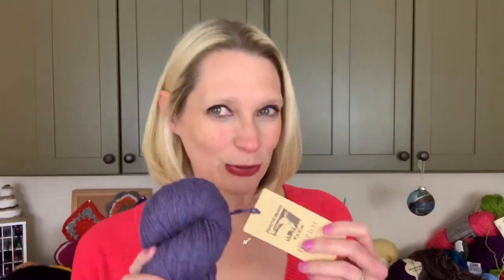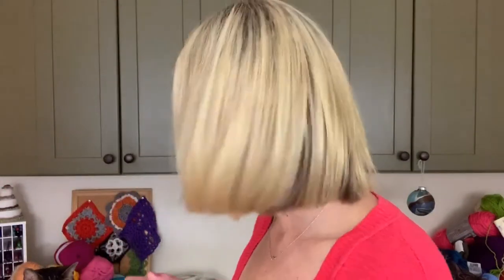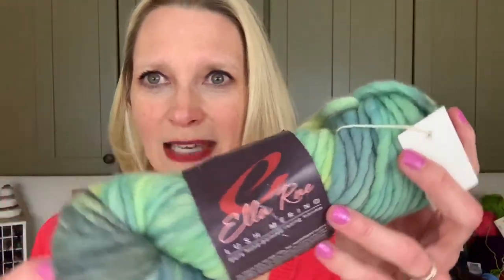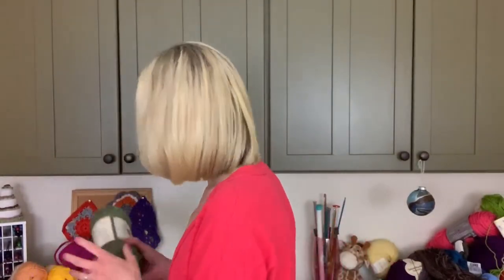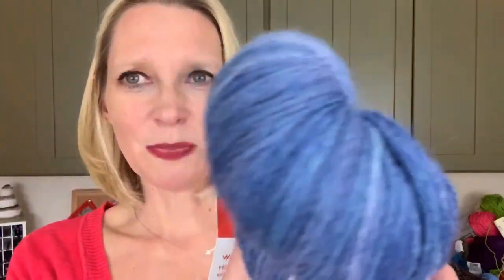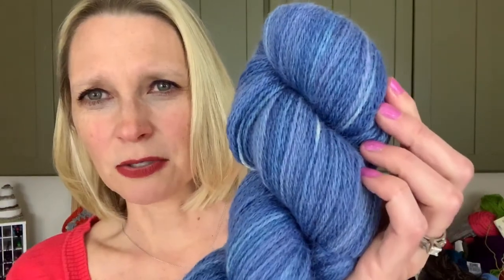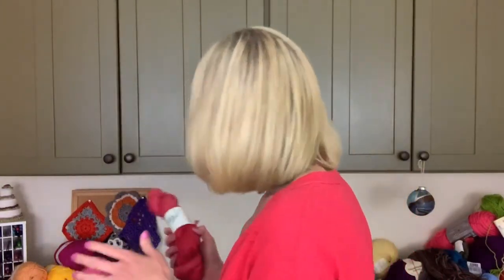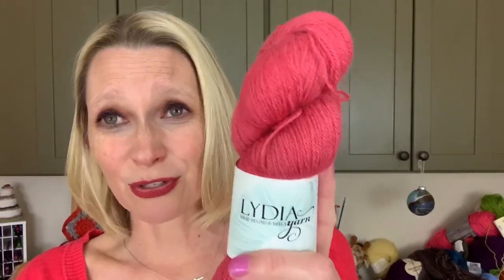10 Secret Yarns in my Stash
It might be accurate to call them hoarded yarns... I've just been holding on to them for a special project.

Premier Downton Abbey Matthew: I can't find a link. I think it's no longer produced.

Lydia Yarns: I can't find this on the internet anywhere.

Ella Rae: Lush Merino, I can't find this one either.

Bijou Spun Tibetan Dream: This one appears to be out of business.